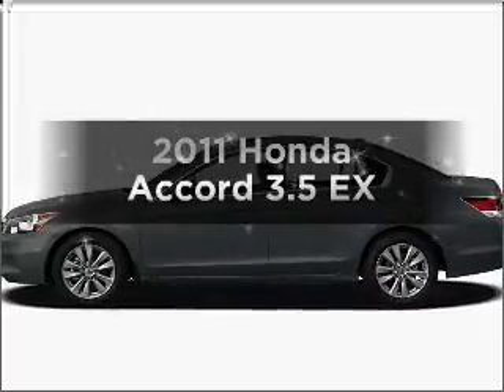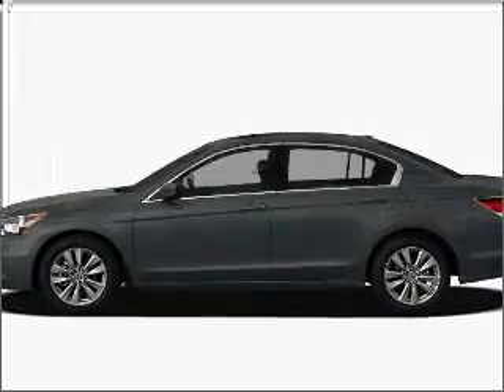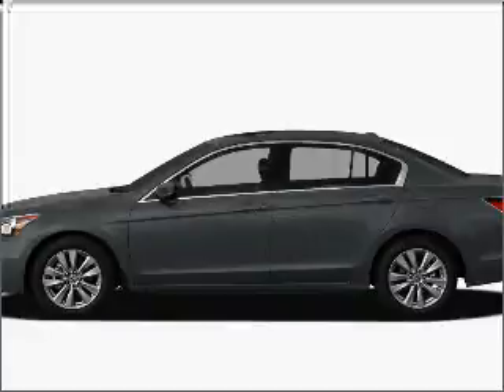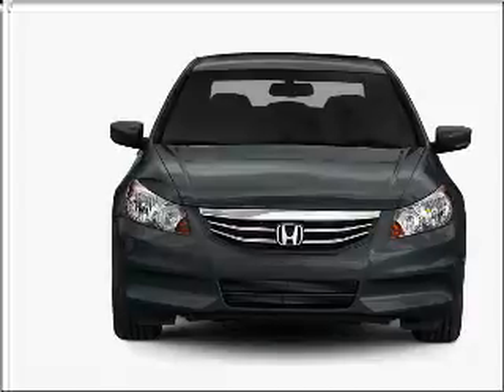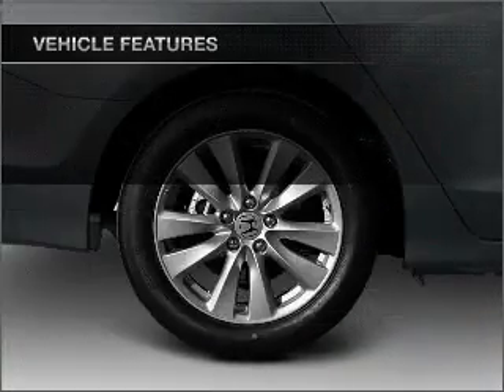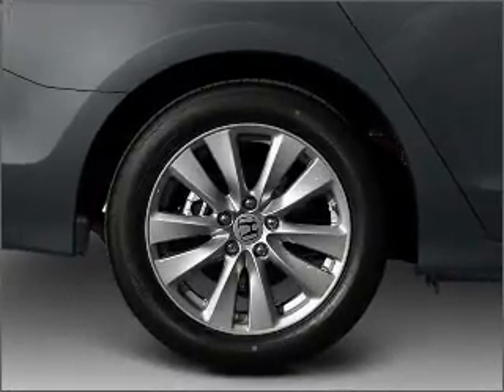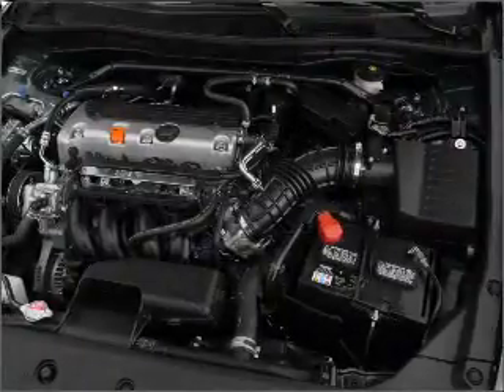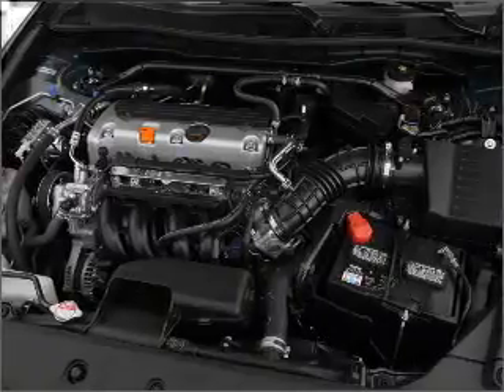2011 Honda Accord - Old Bridge NJ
Year: 2011
Make: Honda
Model: Accord
Trim: 3.5 EX
Engine: 3.5 liter 6 cylinder 24 valve
Transmission: 5-Speed Automatic
Color: Basque Red
Mileage: 10
Address:
1101 US highway 9